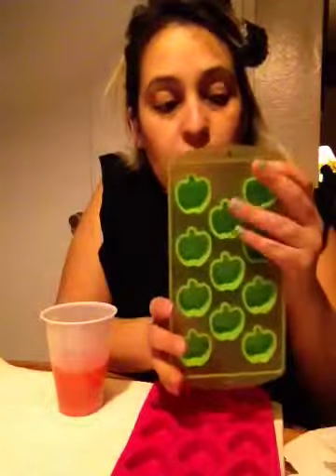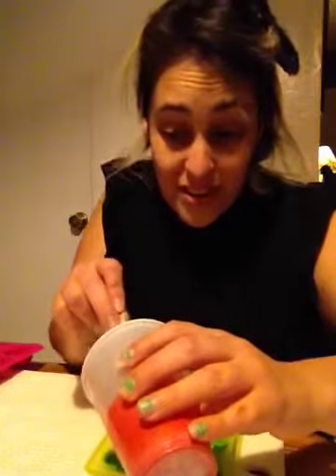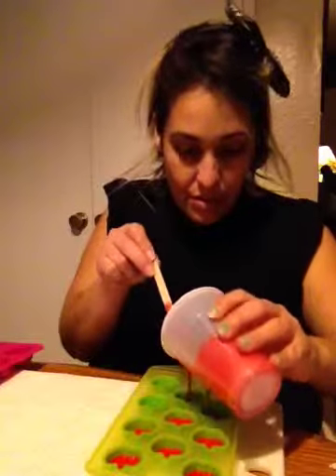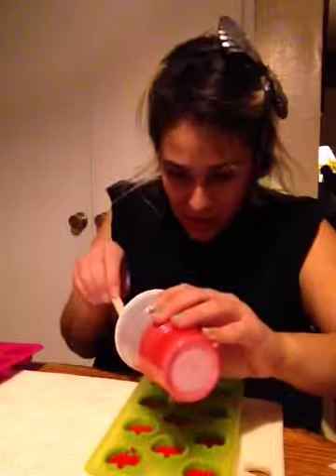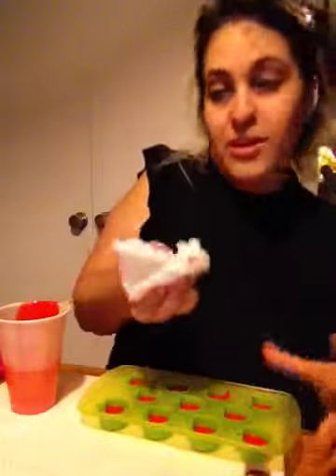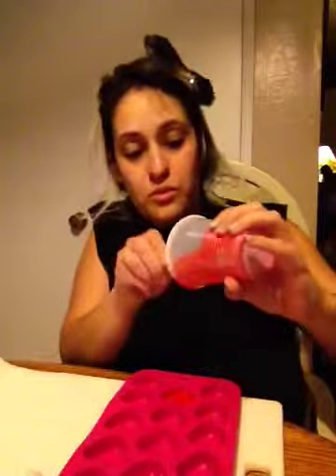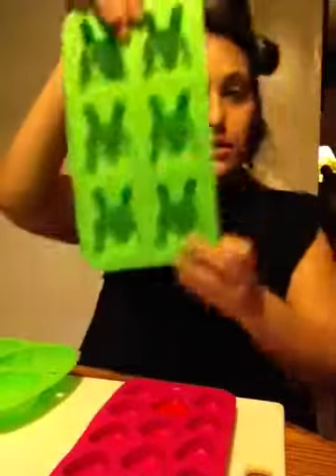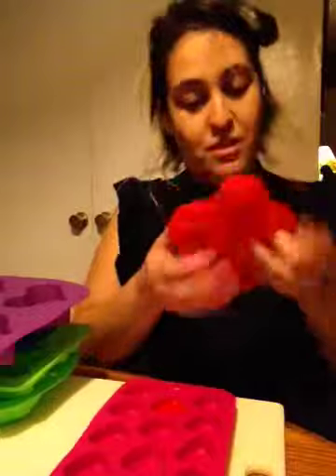How I do Resin..not really a tutorial.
Hey guys..so I said I'd upload a video of me doing resin and I just haven't had the time to do so but I did do a small video of me doing it..my girls were like so rowdy dat night so u can hear them going nuts in da background..I think I snap at them too..lol I will show da reveal of the resin pieces I do after they're ready..